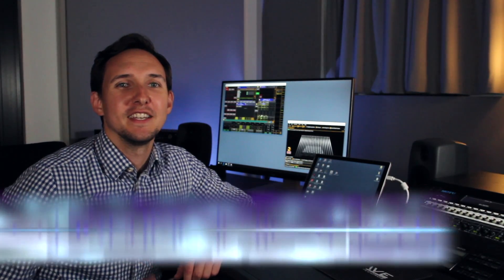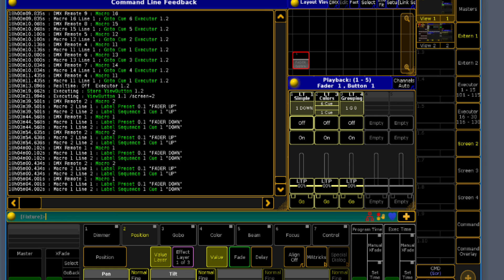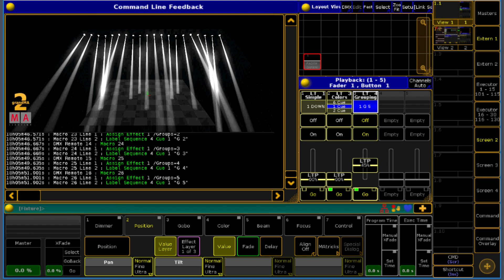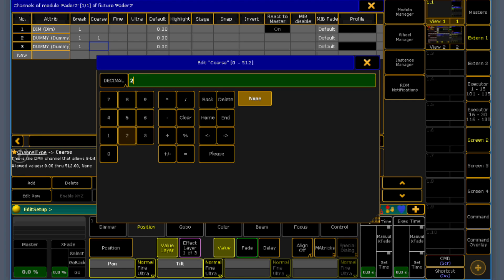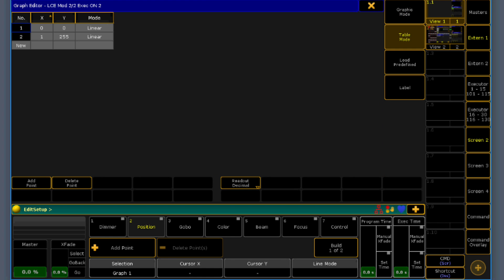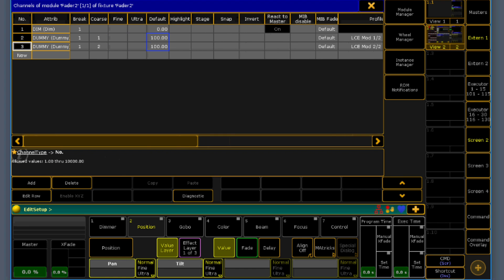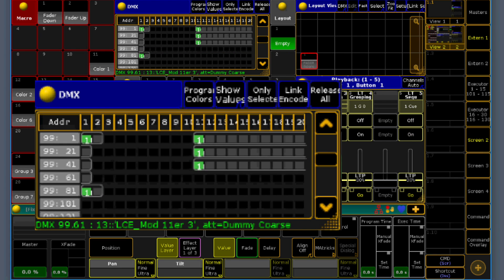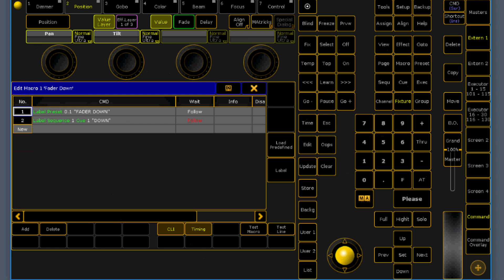Lacave Insight - GMA Tutorial - Get fader Position/DMX in/[EN] #001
GRAND MA TUTORIAL GET FADER
  💿 LACAVE-RECORDS 💿
►Tutorial about GrandMA2 System

more:
►Info: Get the fader position and do some advanced things with this - Everything without LUA - Just using DMX in and some special tricks for that!
►Produktion: Lacave-Records